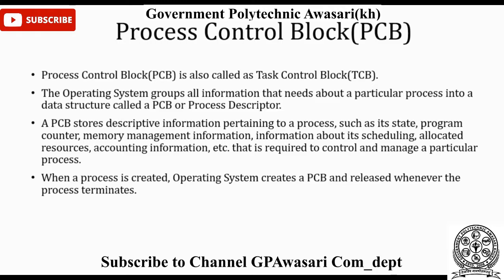Process Control Block in Operating System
Hello
    We are back with new video on PCB in Operating system. PCB stands for Process Control Block .. Its one of the most important concept as you are studying operating system

Video Created By - Savani Kalekar

Edited By - Atharv Kshirsagar

Hope you will like the video …